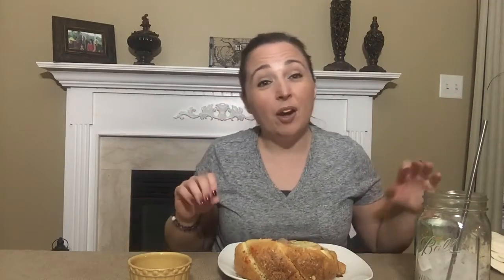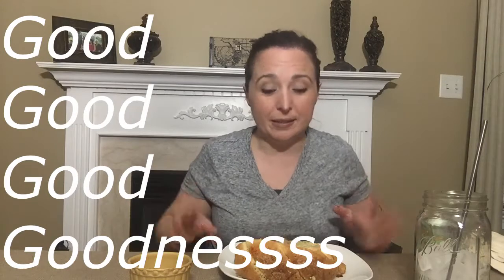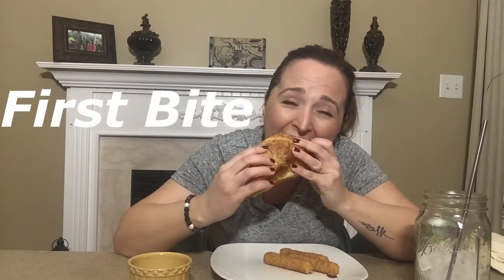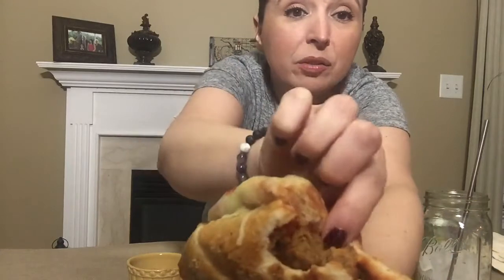Best Vegetarian Meatball Parmesan Sandwich | Beyond Meat Mukbang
Hi my foodie friends! Today is an epic day! I made meatless meatballs by using the beyond meat patties!! Super excited, super hyped about this! It came out soo amazingly delicious I just had to share the love with you guys!
I hope you enjoy this video and if so please make sure you hit that like button and share this video with all your foodie friends, also don't forget to subscribe and show me looove.. and I'll see you ooon the next one!